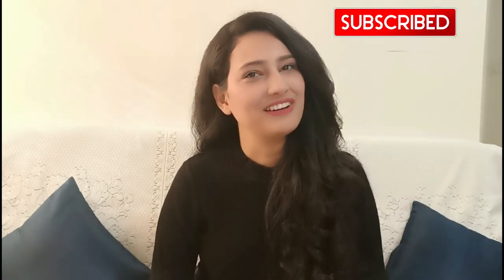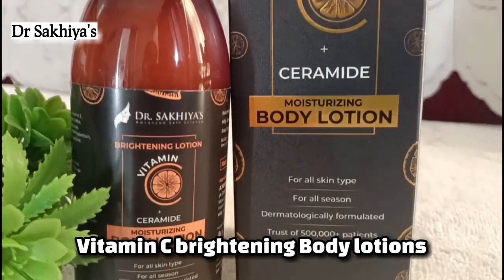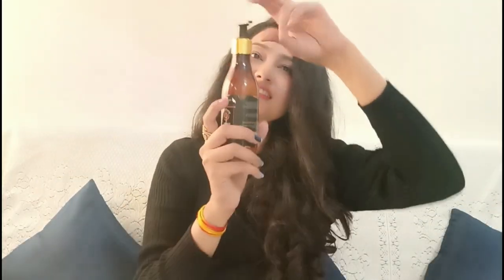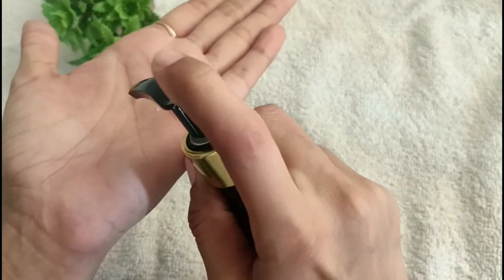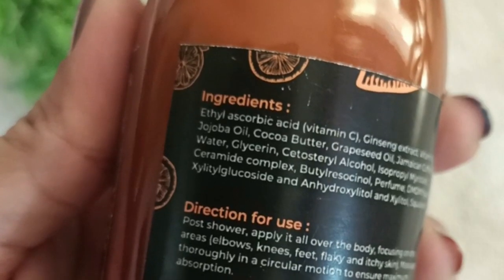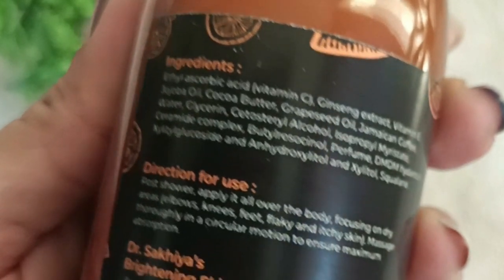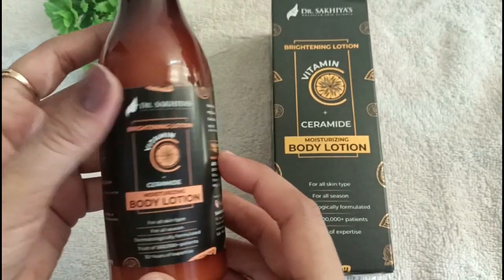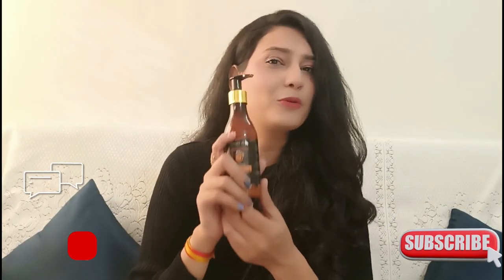Dr. Sakhiya's Vitamin C Skin Brightening body lotion | Review | Body lotion for all season & skin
Hi Guys,

2nd camera
Mobile Tripod(Gorilla Pod)
Ring Light
Studio Light

*All of the content in this video is made by the creator [Puja Sharma] . Content displayed is subjected to copyright. None of the above content from my any video should be used without my prior permission*